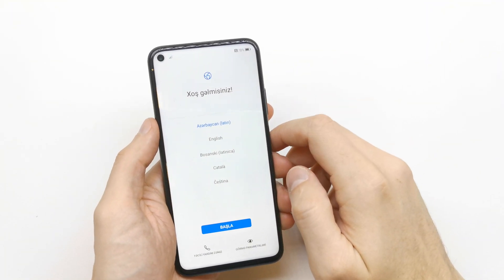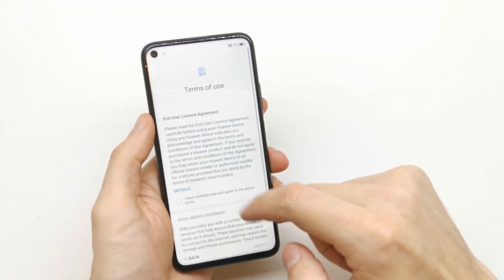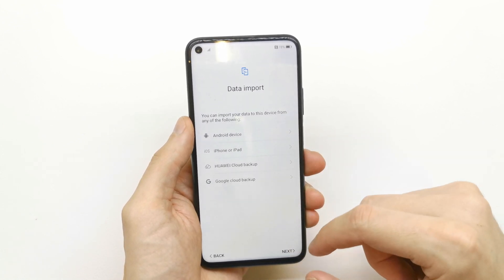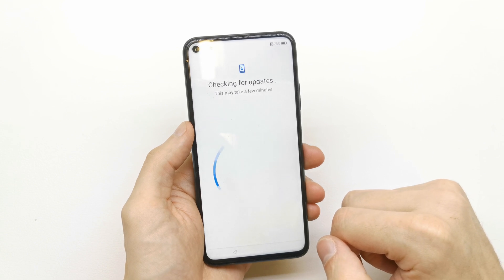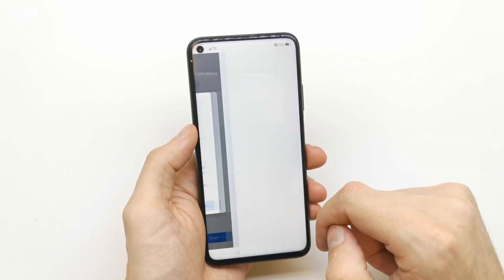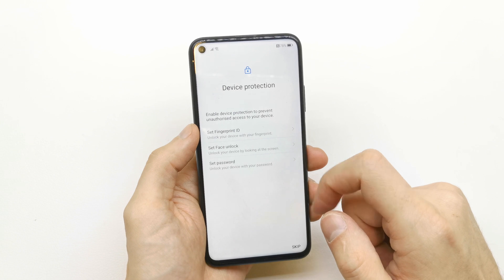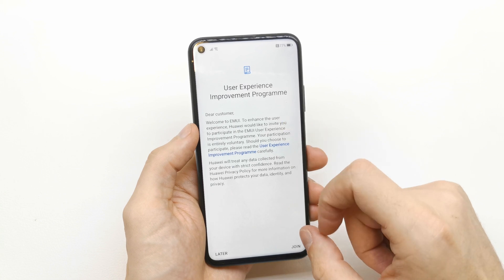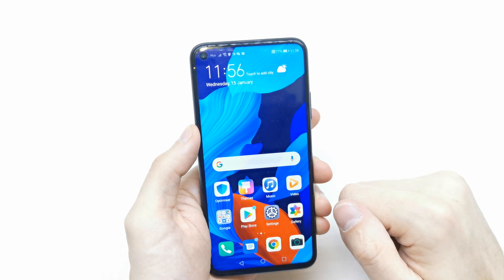Set Up HUAWEI Nova 5T Configuration Process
We are happy to present the setup process of HUAWEI Nova 5T. If you are looking for the best way to successfully accomplish the activation process of your Huawei device, stay with us to learn how to smoothly set up desired language, add network connection, create Google account or select Google services, stay with us to learn how to do it easily in order to make the HUAWEI Nova 5T fully configured. Let’s use above video guide and set up Huawei smartphone in a few minutes.

How to configure HUAWEI Nova 5T? How to initialize HUAWEI Nova 5T? How to set HUAWEI Nova 5T? How to activate HUAWEI Nova 5T? How to set up HUAWEI Nova 5T? How to accomplish the initialization process HUAWEI Nova 5T?